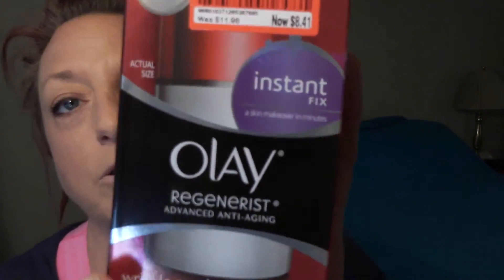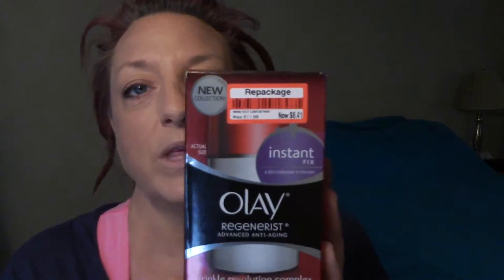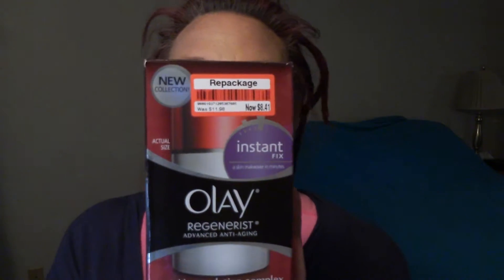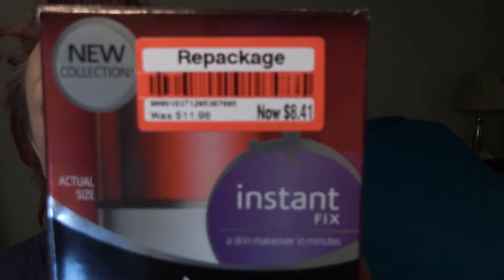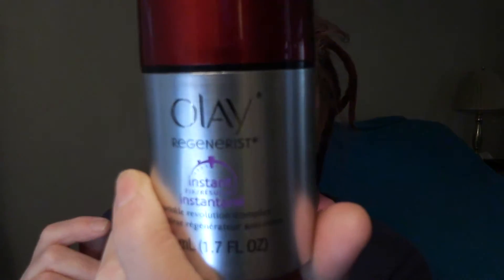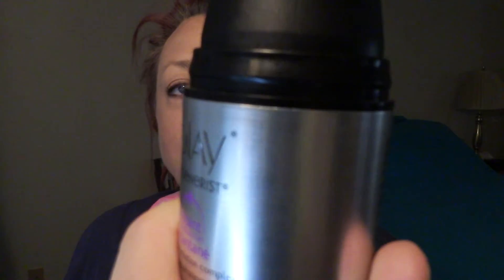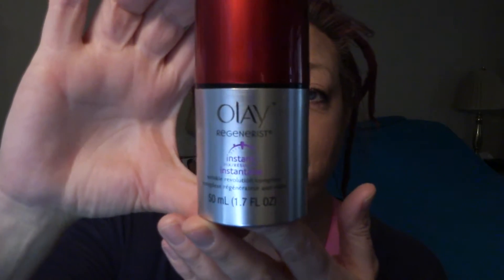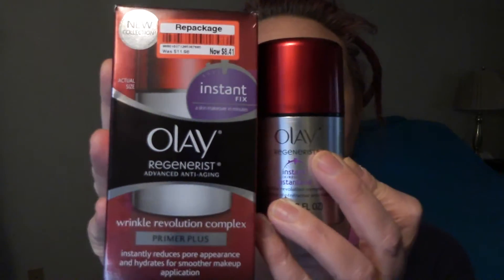What I found on Clearance!!! #2 at Target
New Segment "What I found on Clearance at Target"!